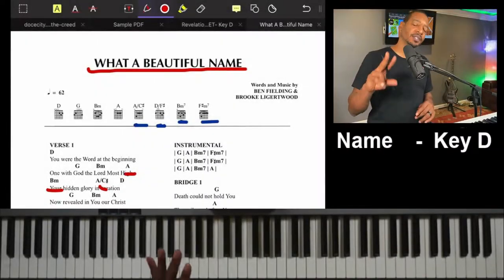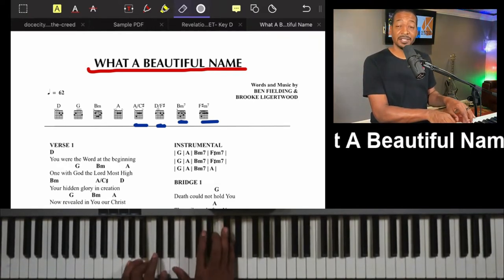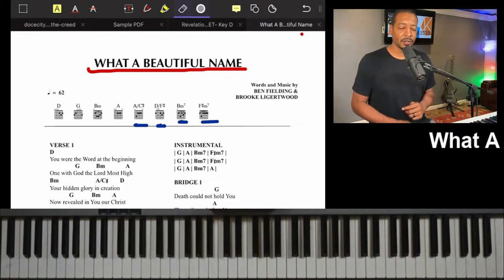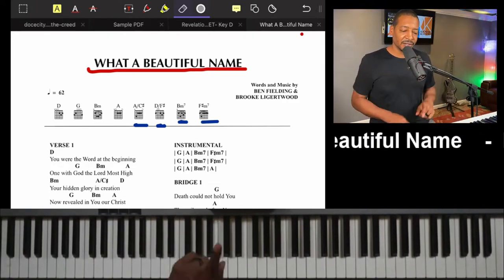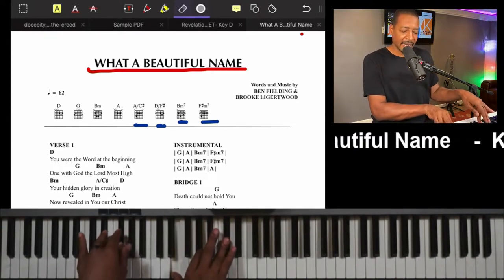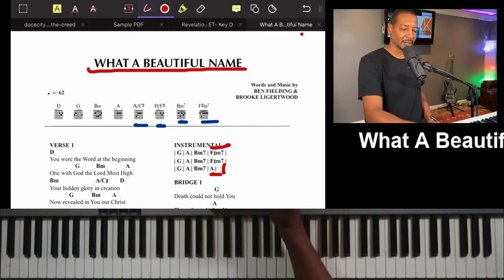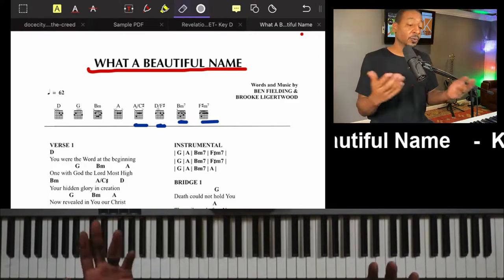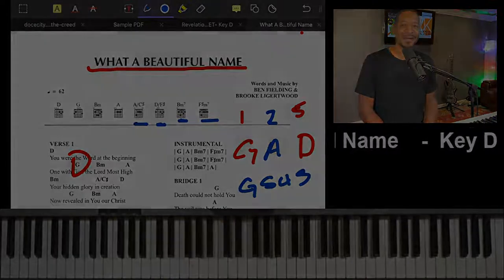What A Beautiful Name Part 2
Learning starts with a Pro Connection!  Connect today at atxmusicacademy.com

Kris KeyZ is a professional musician and billboard charting music producer. If you a beginner looking to learn how to play piano you found the perfect instructor. Kris KeyZ doesn't just teach you how to play songs, but he teaches flow with 4 simple principles. Chords, Muscle Memory, Rhythm, and Progressions. That all you really need to sit at a piano and just play or actually play 1000's of songs. Get connected...

Beginner Piano Recommendations
🎹Alesis Melody MKII - 61 Key Keyboard Package
🎹Universal Foot Sustain Pedal Controller
🎹ChromaCast Padded Keyboard Bench
🔉Donner DKA - 20watt Keyboard Amplifier

🎹 Enjoy Free Piano Lessons

💬 LEAVE A COMMENT (I like replying back)
📲 SHARE THE VIDEO (I like being tagged)